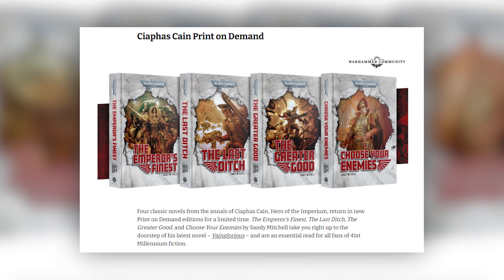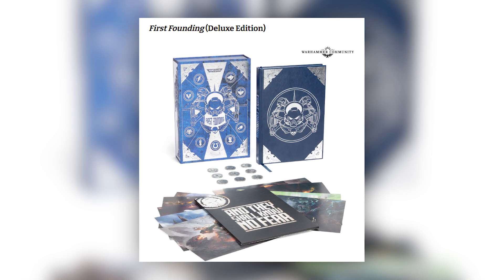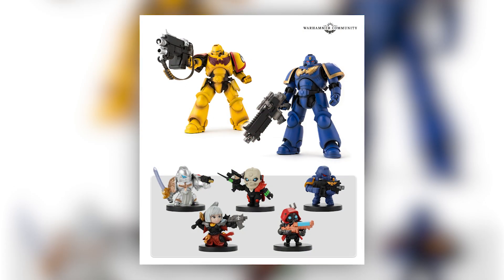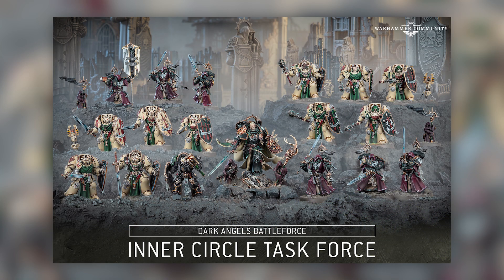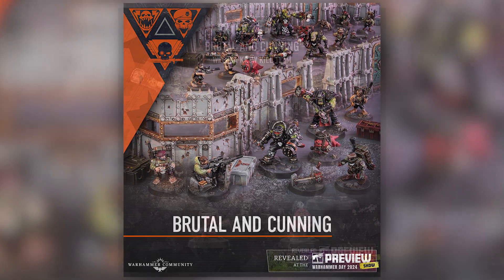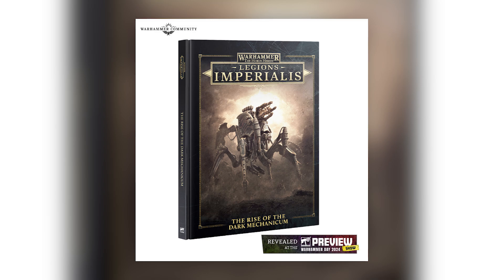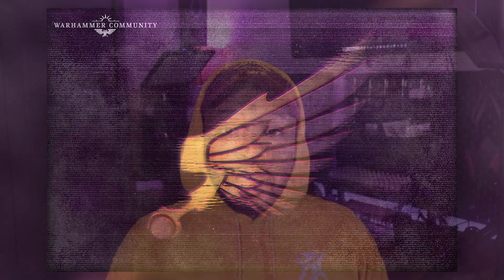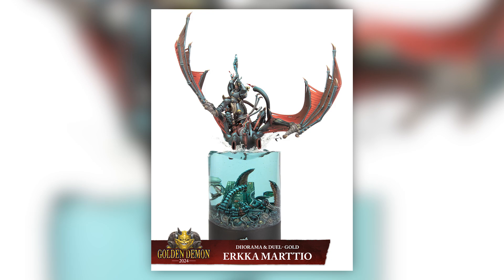RATLINGS are BACK! | Monday Warhammer Wrap-Up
With Warhammer Day comes a big reveal! A new Kill Team box for the new edition, battleforces, Mega Limited Editions, and more! Let's get into it!

0:00 - Intro
0:48 - Saturday Pre-Orders
3:15 - Enemy Without: Deathwatch Animation
4:22 - Warhammer Day Reveals
7:56 - Golden Demon Spiel-Essen

All images, miniatures, or any other trademarks (other than my own) are either ®, TM, and/or © to their respective company owners. Used without permission (unless expressly given). No challenge to their status intended.